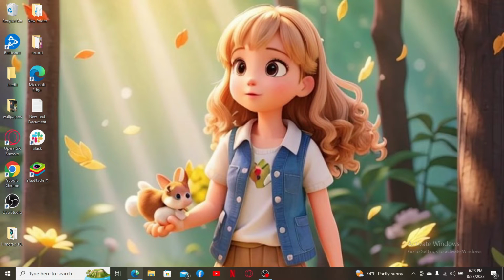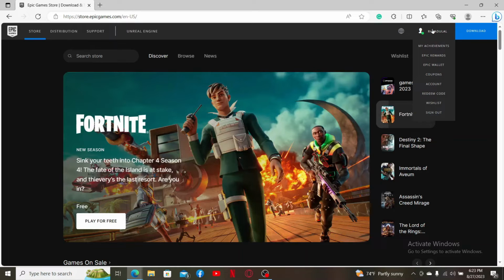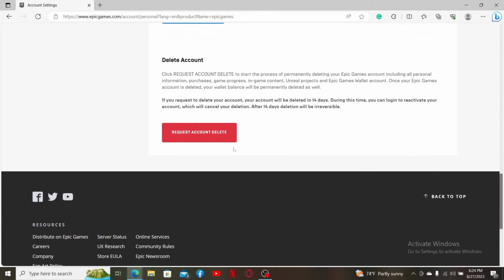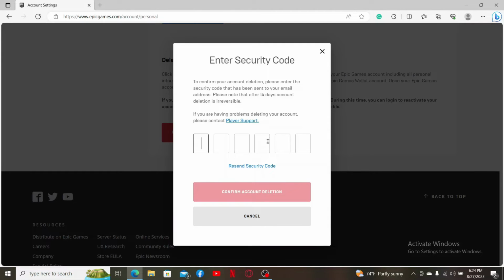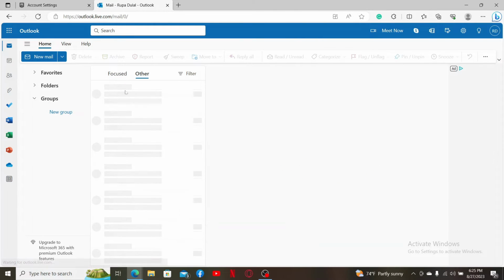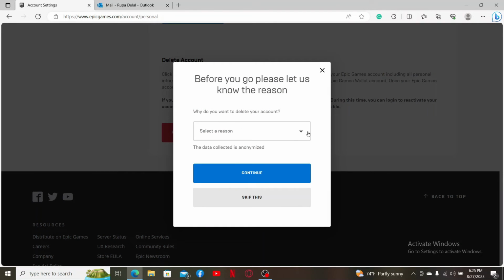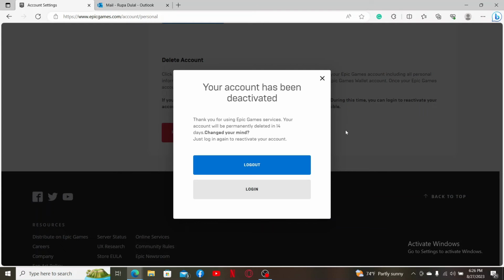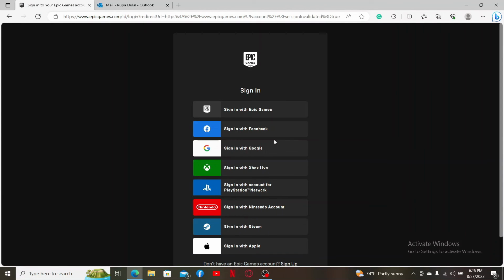How To Delete Fortnite Account 2023?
Ready to part ways with your Fortnite account? Learn how to delete it permanently in this tutorial. We'll walk you through the process, ensuring that your account is removed securely. Watch now to find out how to delete your Fortnite account.